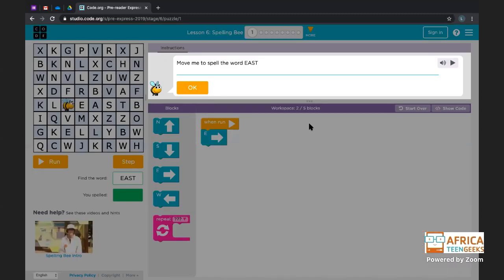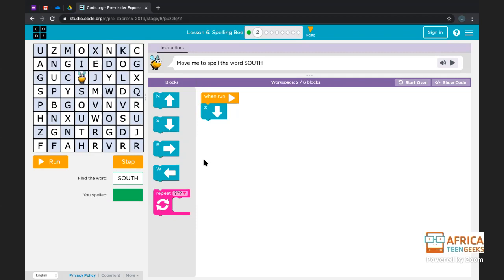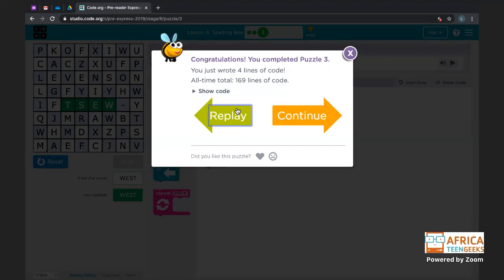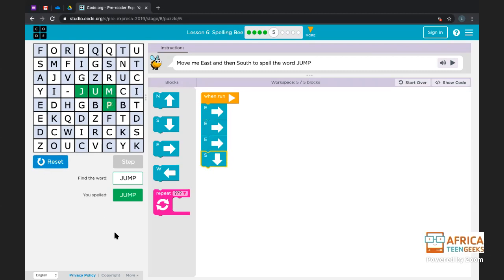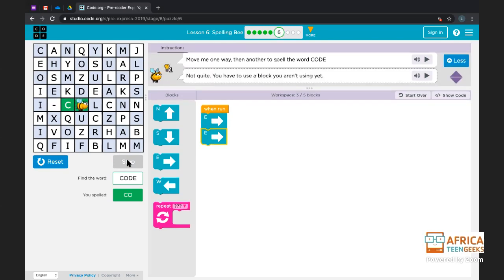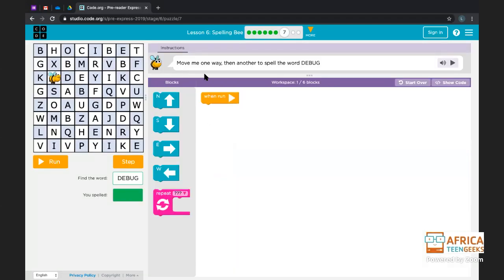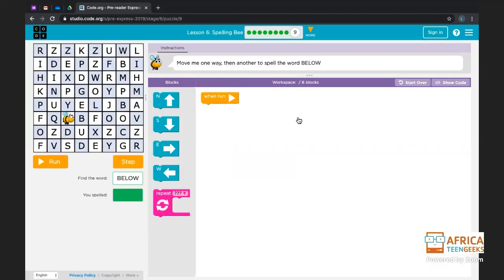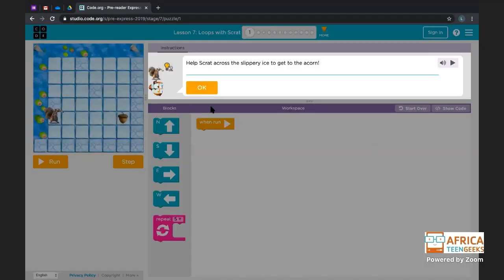Grade 01 Coding 28 May 2020 Spelling B